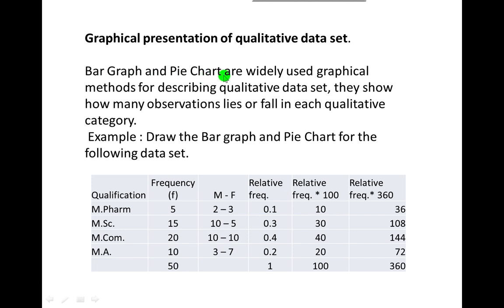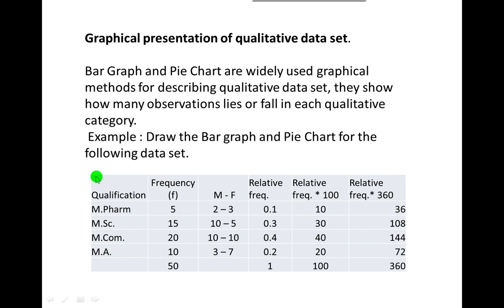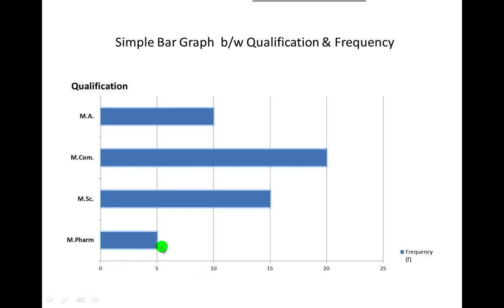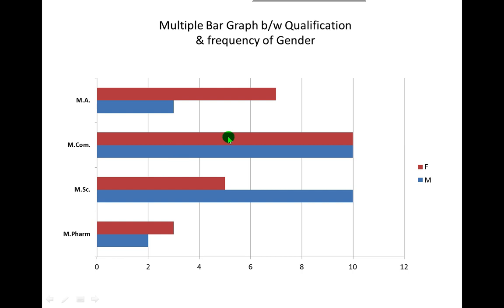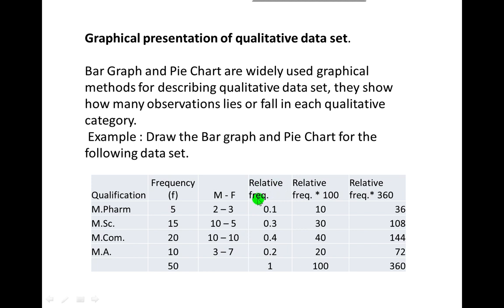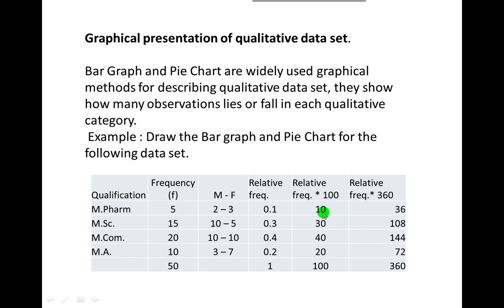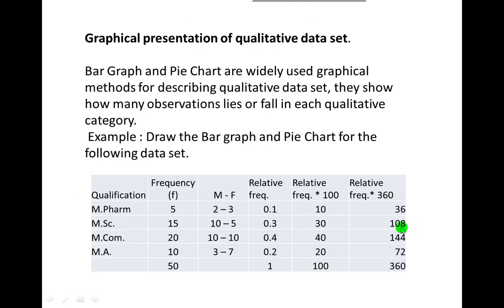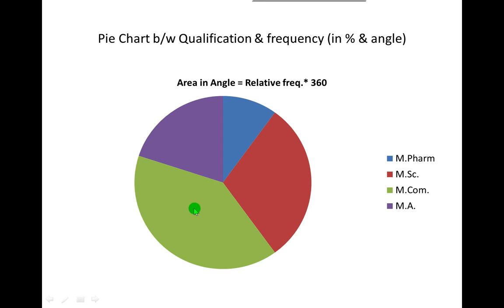PHARMA STATISTICS/LECTURE 03/UOK/PROF AFAQ AHMAD